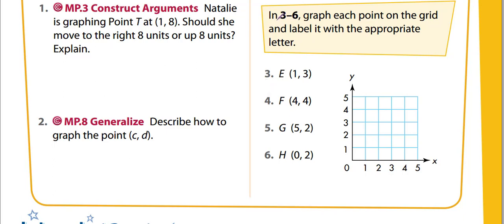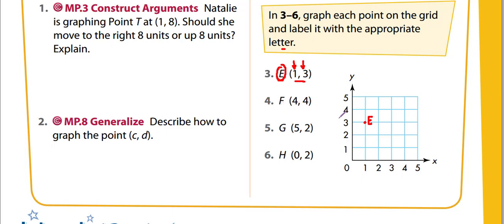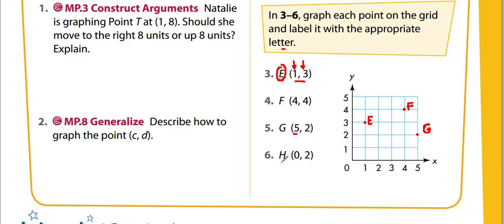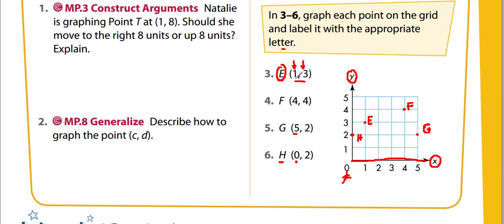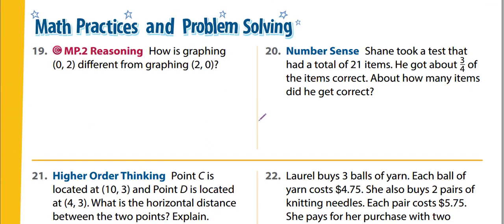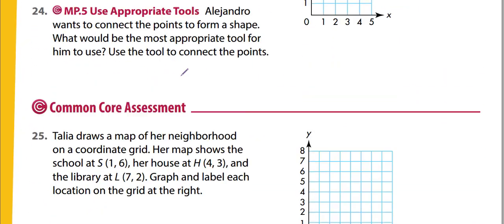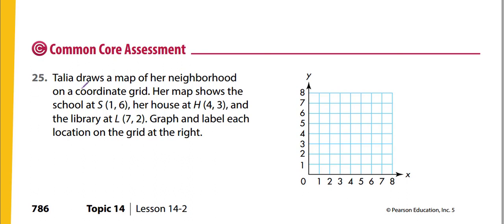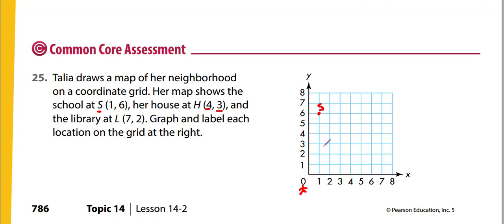Graphing Points on the Coordinate Plane (14-2)